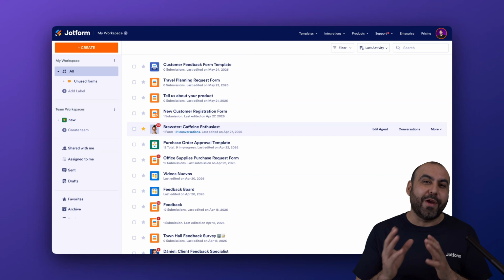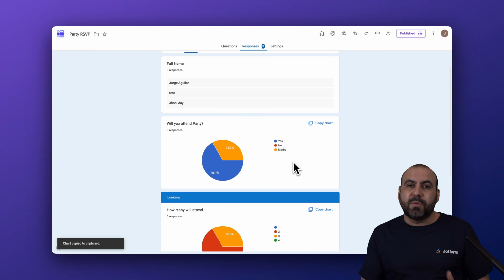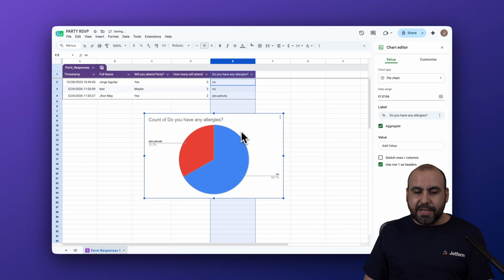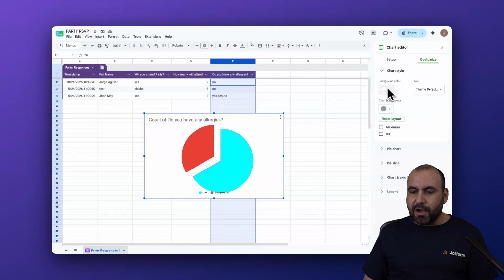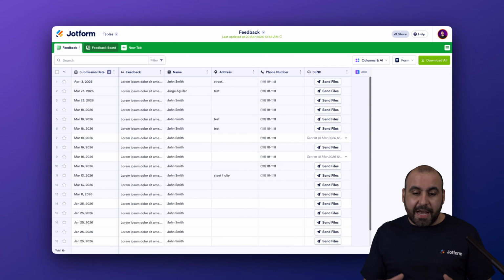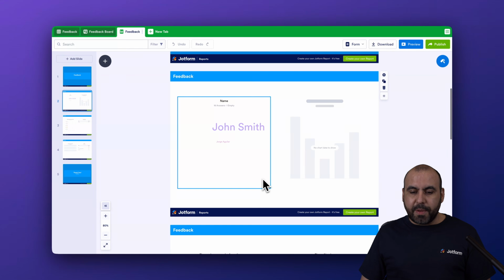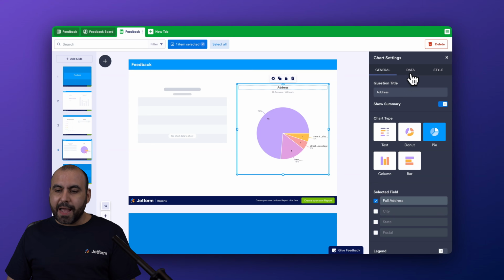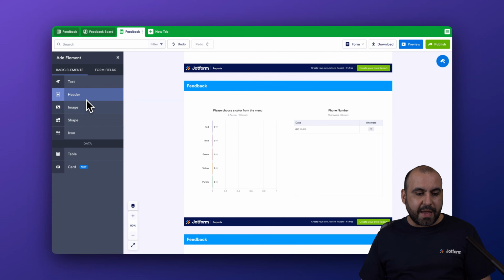How to Make a Pie Chart in Google Forms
Need to visualize survey responses or form data? This step-by-step tutorial explains exactly how to make a pie chart in Google Forms.

Learn how to locate the default pie charts inside the Google Forms Responses tab, and discover the essential workaround for customizing those charts by exporting the data into Google Sheets.The video explores how Jotform provides an advanced alternative for generating highly customizable visual reports directly from form submissions.

00:00 Introduction: Pie Charts in Google Forms
00:21 Viewing Default Charts in the Responses Tab
00:58 Exporting to Google Sheets for Chart Customization
02:07 Advanced Chart Customization with Jotform Reports
04:03 Final Thoughts

👋 ABOUT JOTFORM
Hi, we're Jotform, a full-featured online forms platform that makes it easy to create robust forms and collect important data. Check us out